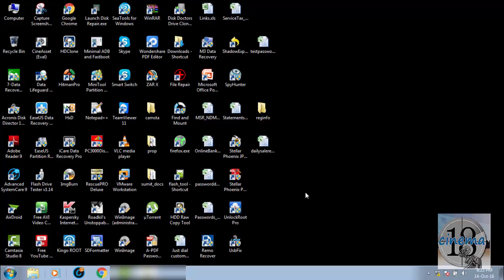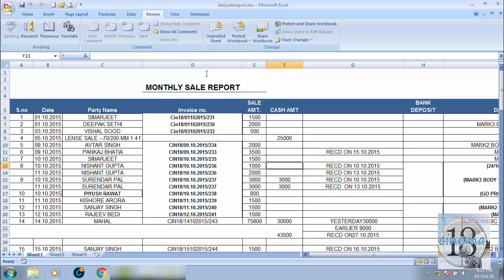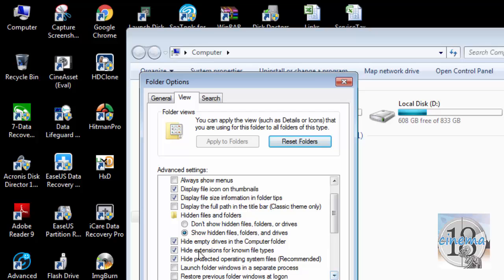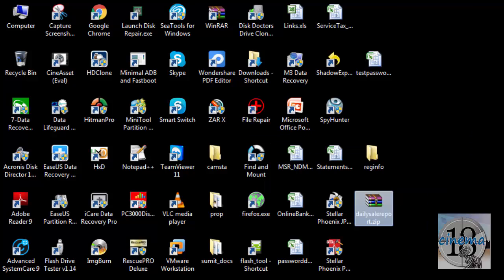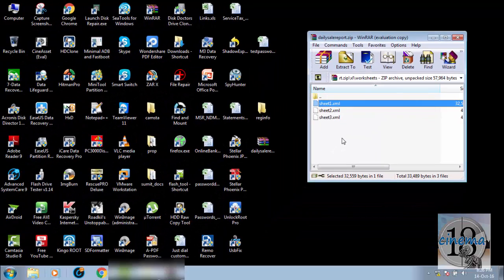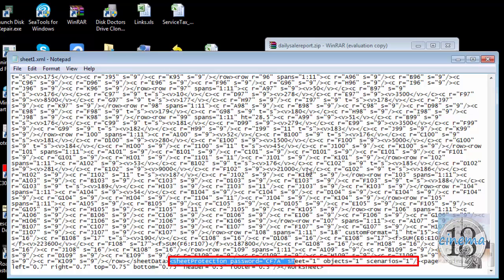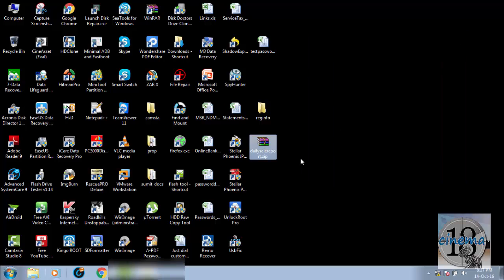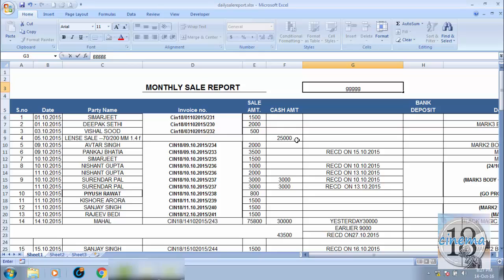How to remove excel password without any software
Many a times , we forget our excel password while working on it and it becomes an uphill task to recover the password.